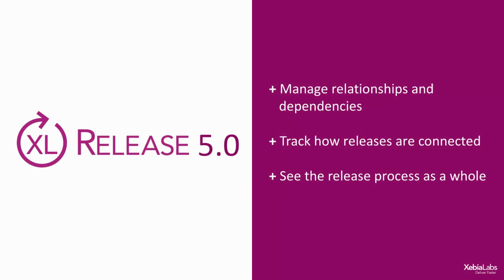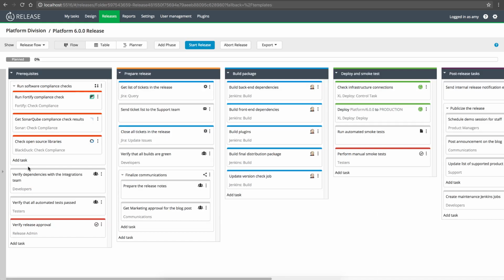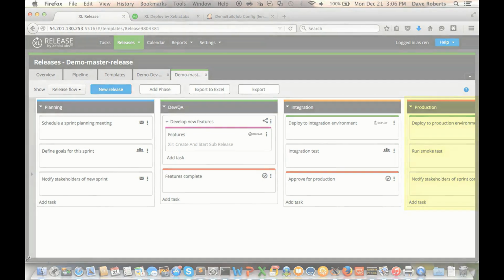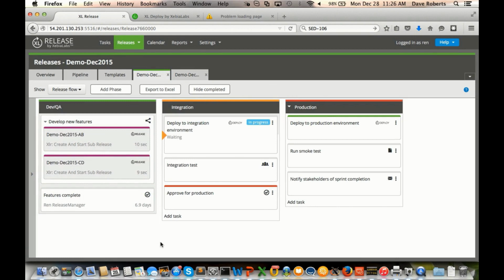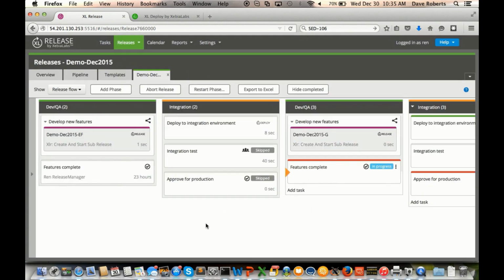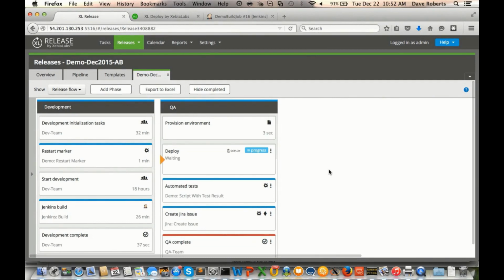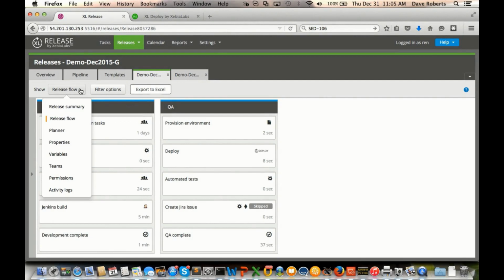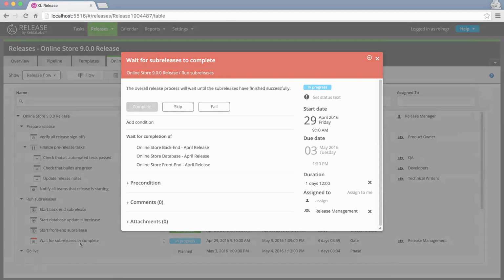xl video dtag 1080